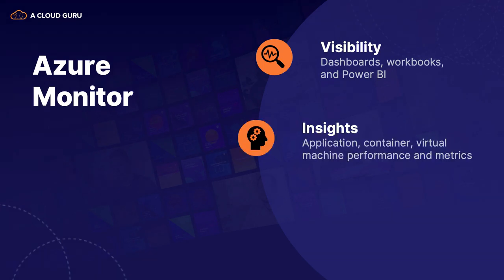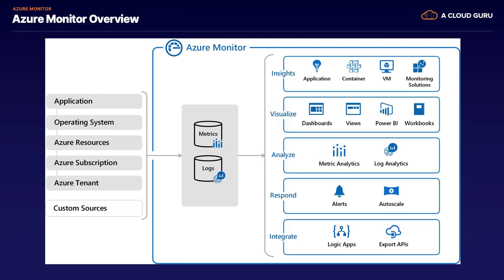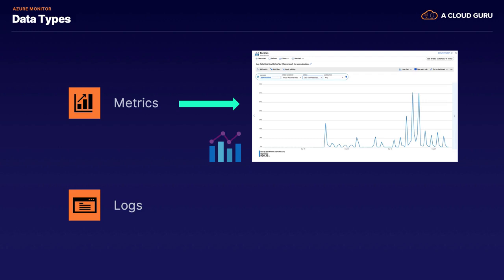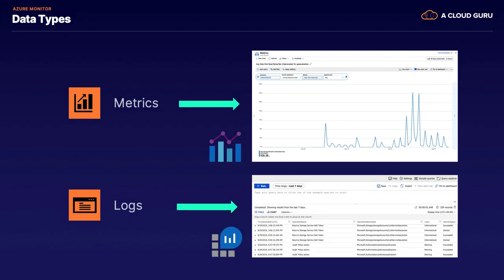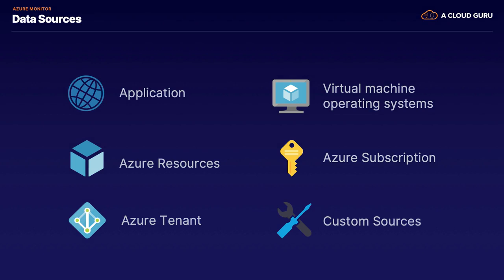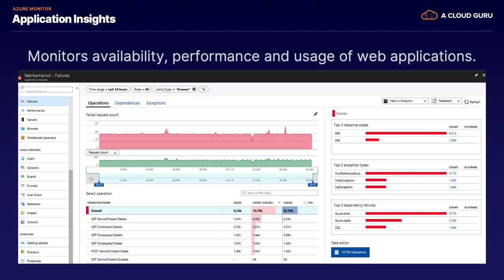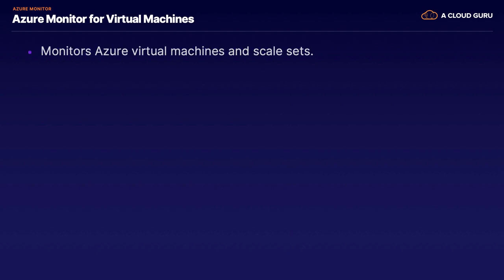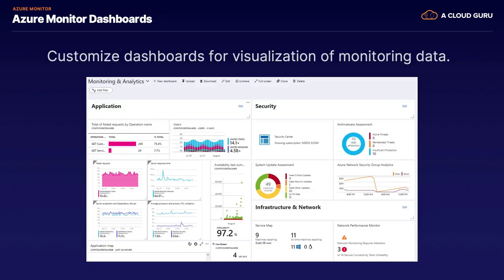كورس شرح الشبكات نظري 1 وعملي